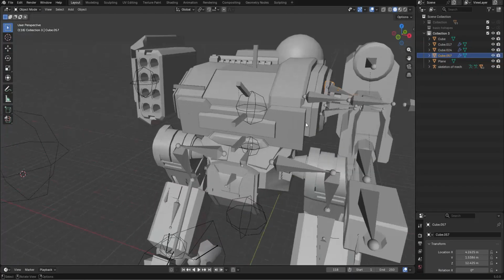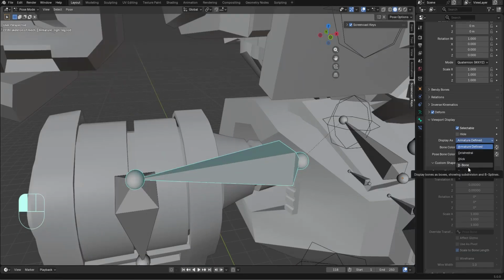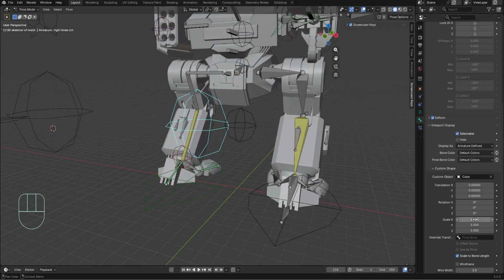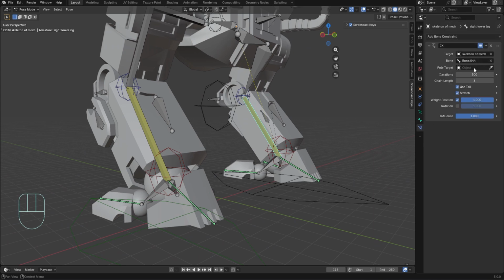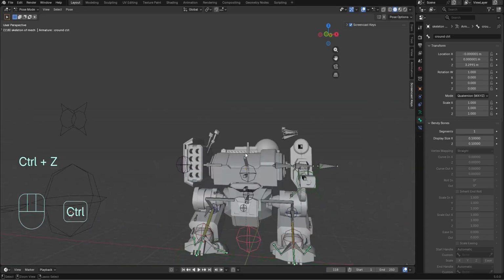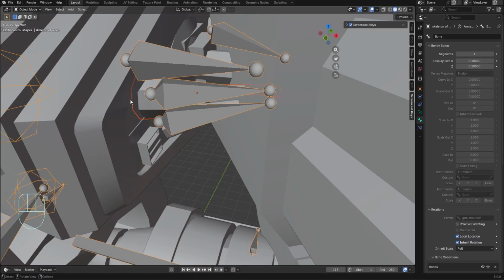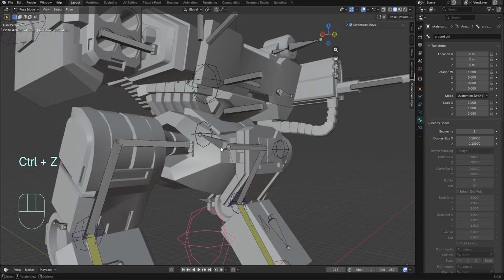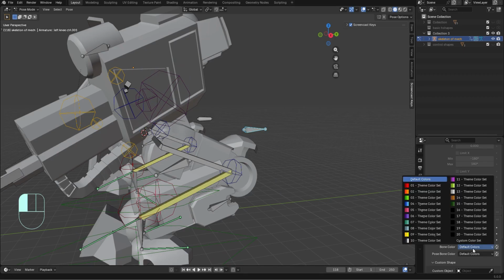How to Model and Rig Your Mech on Blender Episode 4!!!!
In this episode we are djumping into control rig of our mech and how to make our live and animators easier by creating and clean and eficient rig.